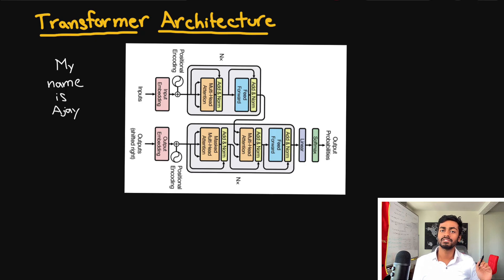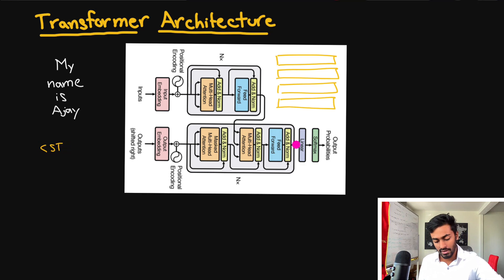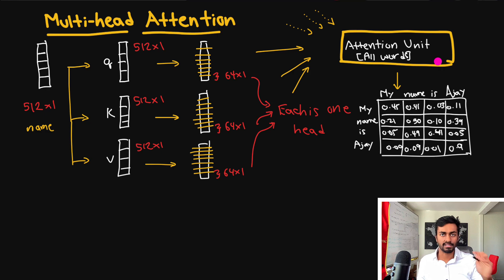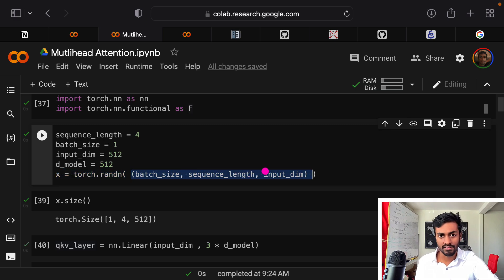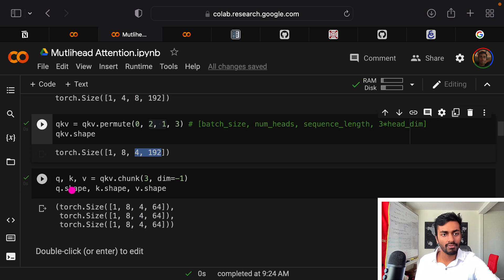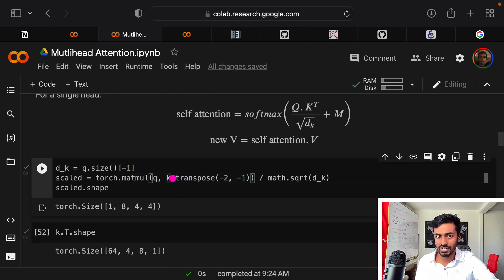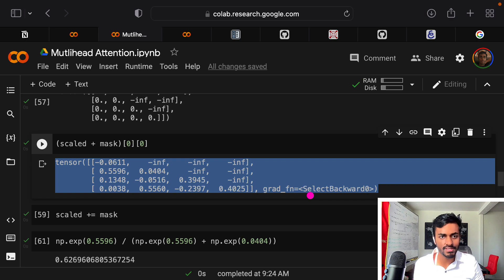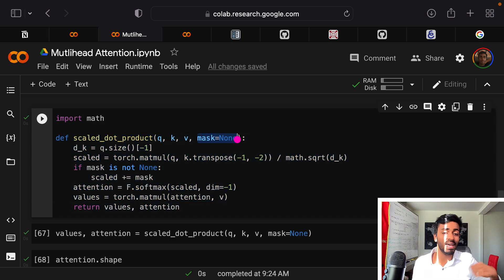Multi Head Attention in Transformer Neural Networks with Code!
Let's talk about multi-head attention in transformer neural networks

Let's understand the intuition, math and code of Self Attention in Transformer Neural Networks

TIMSTAMPS
0:00 Introduction
0:33 Transformer Overview
2:32 Multi-head attention theory
4:35 Code Breakdown
13:47 Final Coded Class